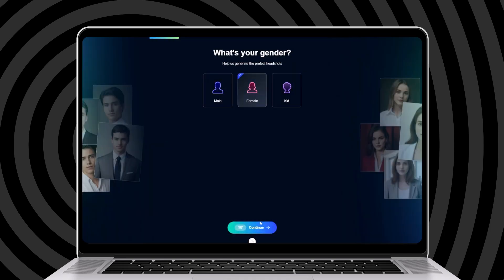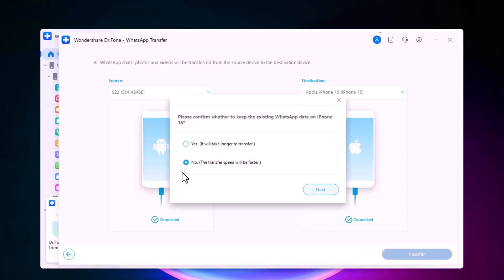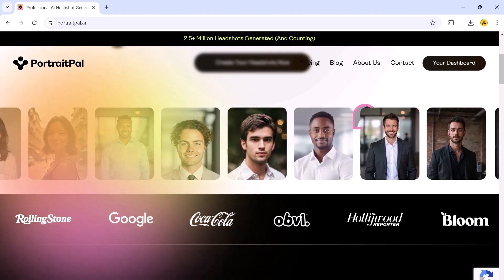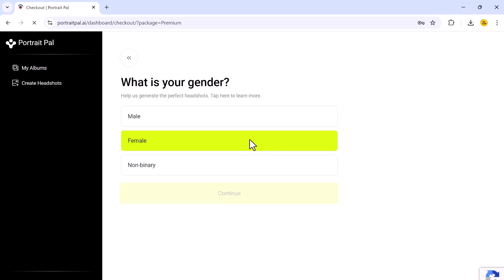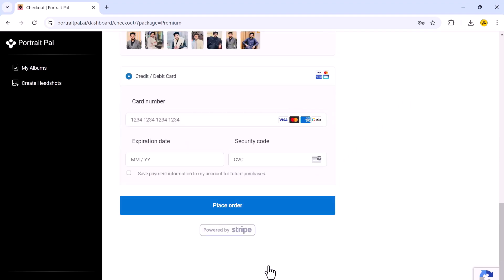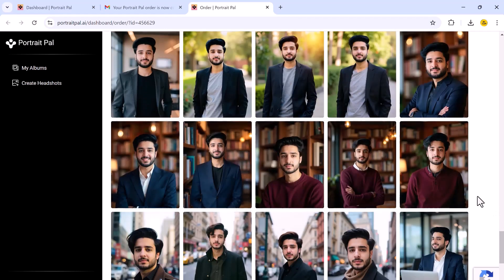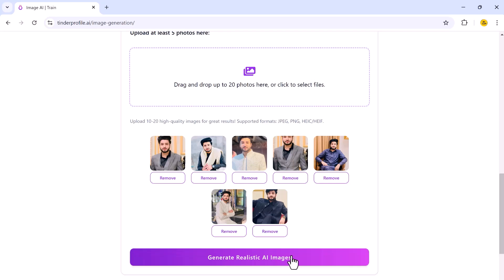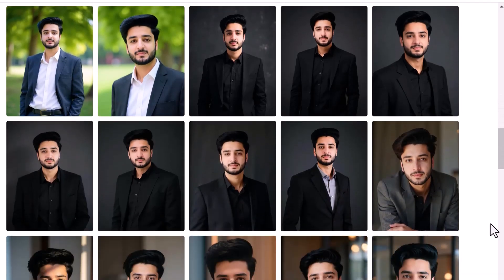Top Best Ai Headshot Generator in 2025